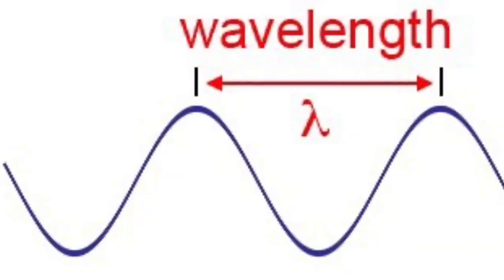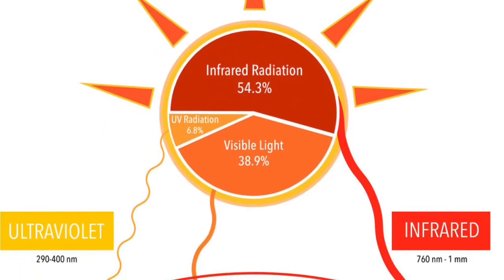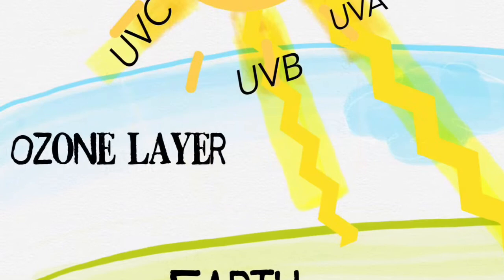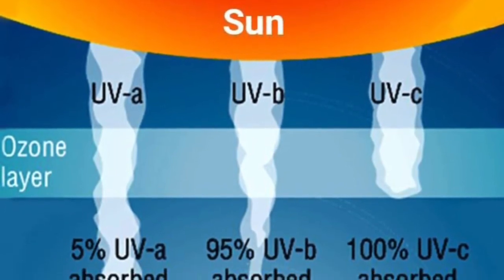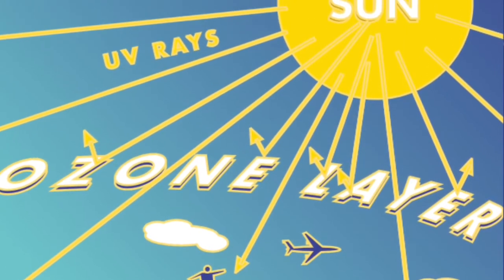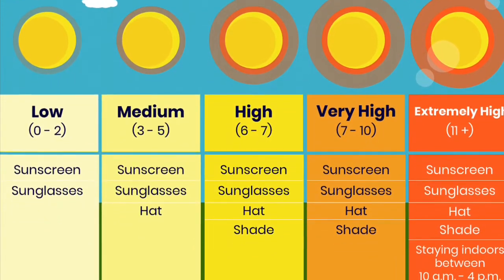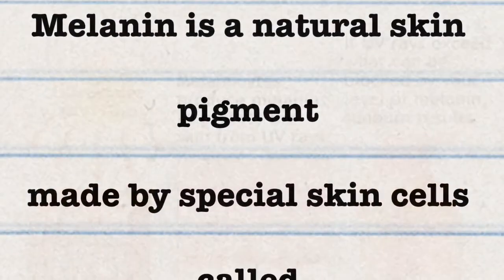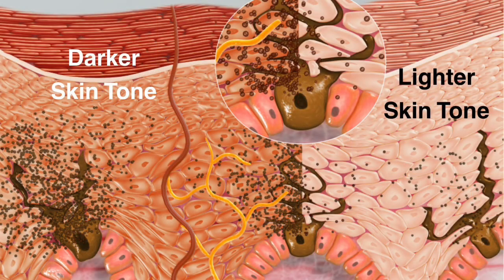Solar Radiation & Skin Part 1